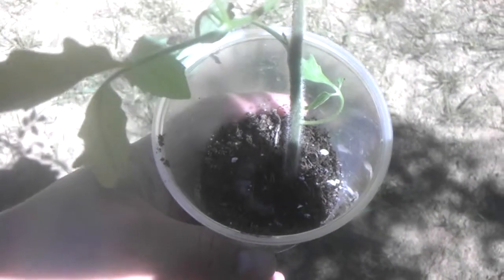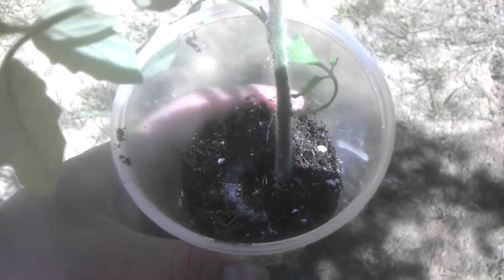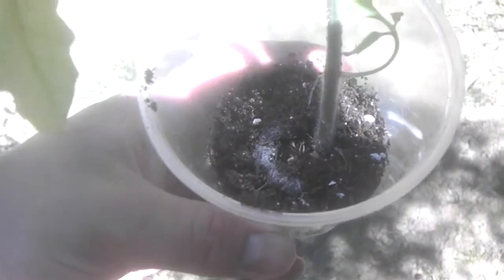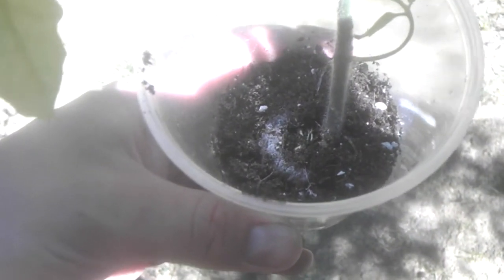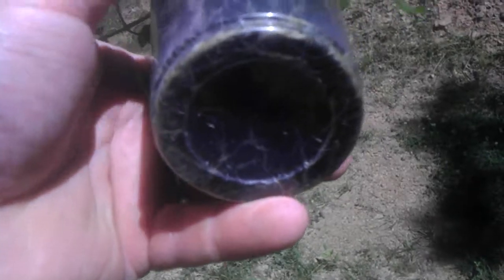Tomato Root System in Jiffy Pellet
Another video debunking the myth of plants not growing well being started in Jiffy Pellet peat pods.